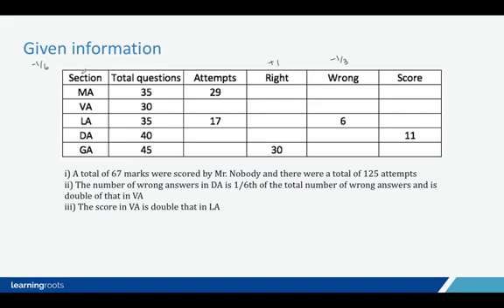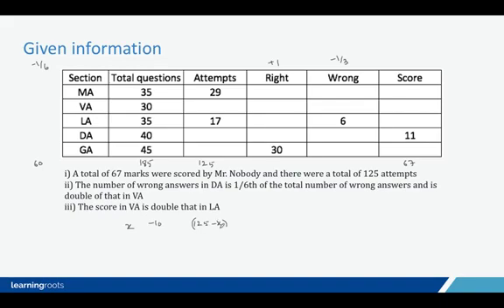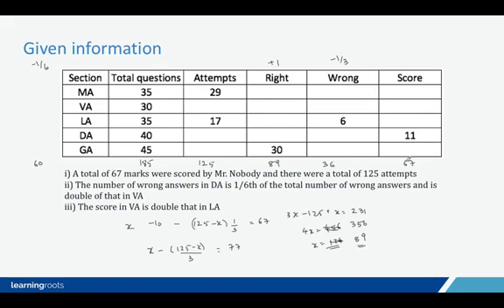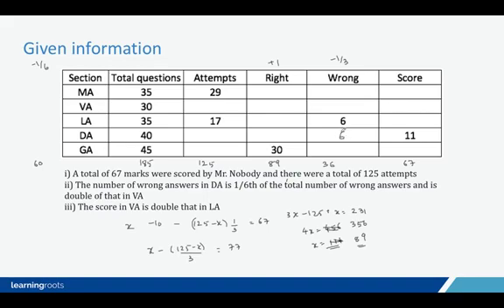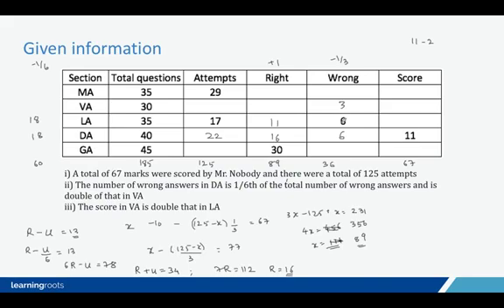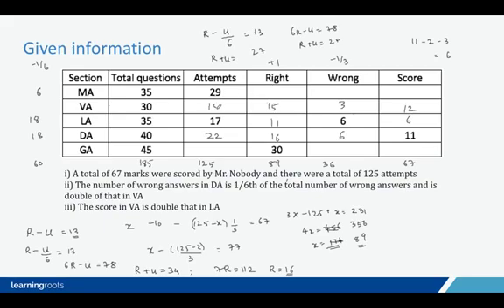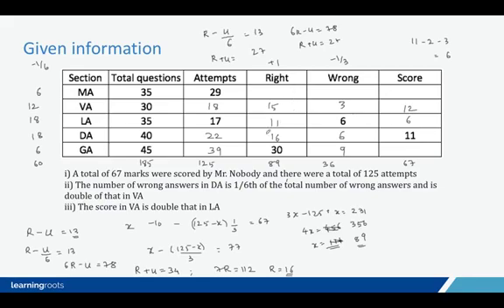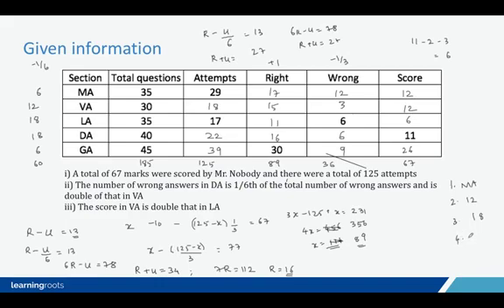CAT GENERAL APTITUDE PRACTICE QUESTIONS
the practice questions for CAT preparation